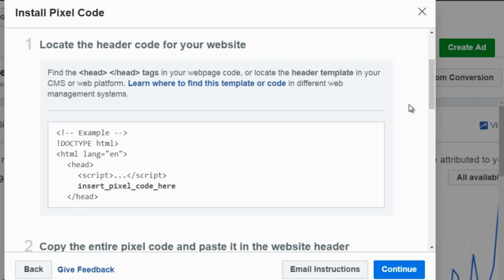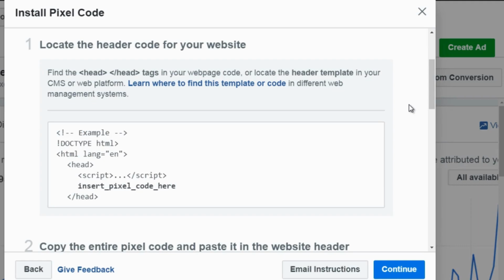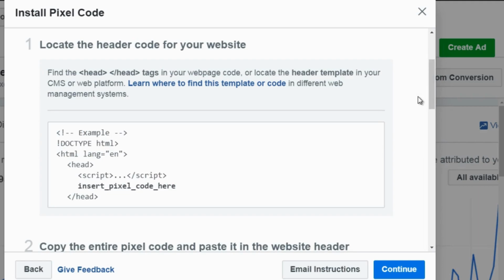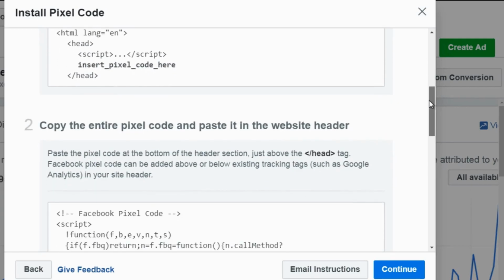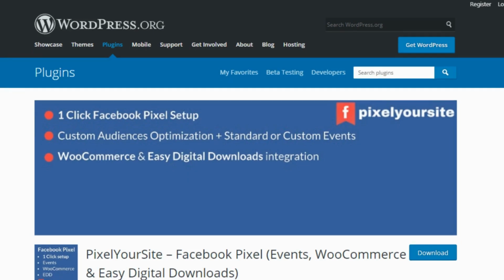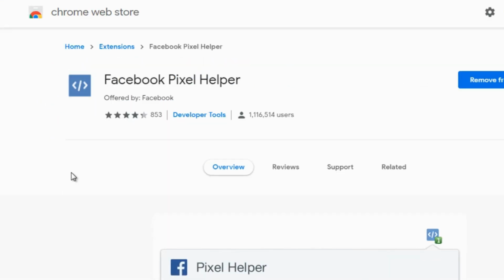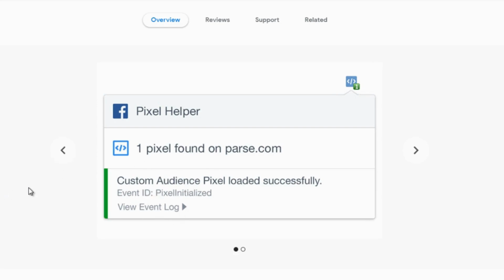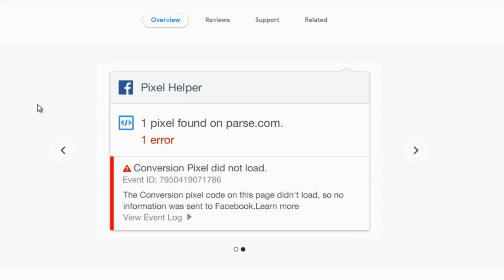Make Money with Facebook Retargeting Ads | Earn Money with Facebook Retargeting Ads| Part-5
make money with Facebook page
how to make money from Facebook
make money with Facebook videos
make money with Facebook reels
how to make money with Facebook posts
Facebook Retargeting Ads
Facebook Ads
Facebook Ads Retargeting

In today's fast-paced digital era, understanding the nuances of digital marketing is crucial for anyone looking to thrive in the business world. Whether you're a budding entrepreneur, a seasoned professional, or a student exploring career paths, delving into the realm of digital marketing opens up a world of opportunities. This channel will guide you through the essential aspects of digital marketing, from the basics to advanced strategies, shedding light on its significance and how you can build a rewarding career in this dynamic field.